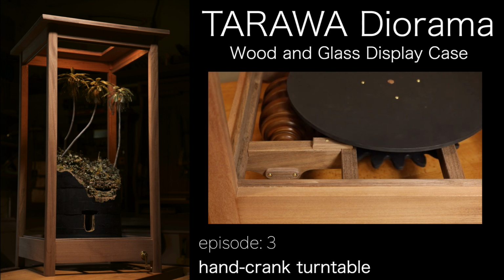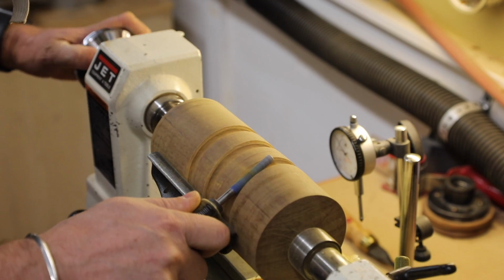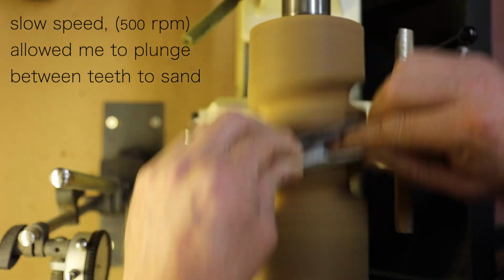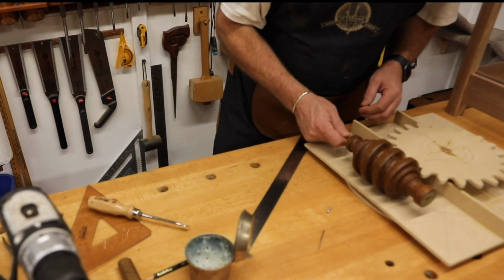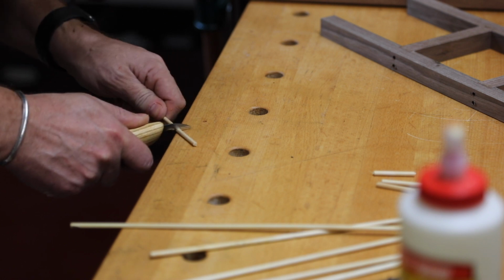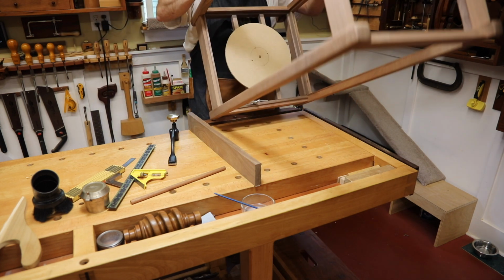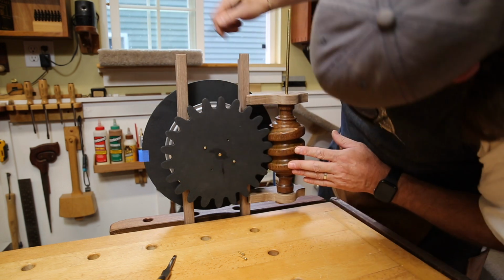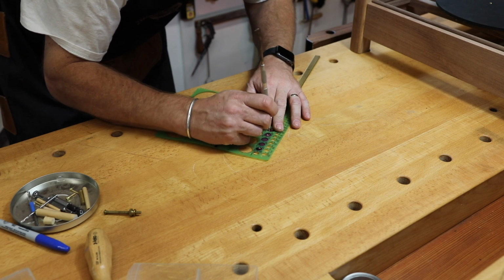Making a Wood Worm Gear - by HAND!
I show you how to make a Wooden Worm Gear by Hand! This is part of my series on building a Wood and Glass Display Case for my TARAWA Diorama.

Welcome to episode 3 of the TARAWA Diorama Wood and Glass Display Case build. This week I solve the hand-crank turntable problem with a hand carved wooden worm-gear and drive gear for under the display case floor. I use hand tools, power tools, and my midi lathe to support this beautiful wood worm gear as I carve it.

I also build a brass and walnut hand-crank to turn the turntable inside the display case.

Thank you very much for watching, I hope you enjoy this video as much as I did making it for you!

Bill.

Music: “I need to let go of what I won’t miss” provided by “Pleasant Pictures Music Club”

If you have any questions about any of the Gear, Tools, or Supplies I use, please ask me about it as I am happy to discuss the pros and cons of each product listed, from my personal experience.

Diorama Building Materials:

Pink Foam
Titebond Wood Glue
Sanded Grout
Black Masking tape

Model Bench Tools:

Foredam Rotary tool
Dremel Rotary tool
Iwata Airbrush
Pancake air Compressor with tank
Miniature Paint Booth (Amazon)
Tormek Water Cooled Sharpener

Camera Gear:
Canon EOS 5D Mk.III
Canon EOS 5D Mk.IV
Sony ZV-E10

Computer Editing/Livestreaming:
Secret Lab Chair
Apple MacBook Pro M1 16” in the office
Apple MacBook Pro M2 14” at the model bench
Apple Magic Keyboard with Numeric Keypad
Logitech MX Master 2S
CalDigit TS3 Plus in the office
CalDigit TS4 at the model bench
Elgato Stream Deck
Beyerdynamic DT 770 PRO headphones
Blackmagic Design ATEM Mini Pro HDMI Live Stream Switcher